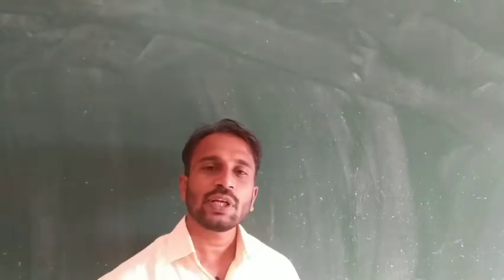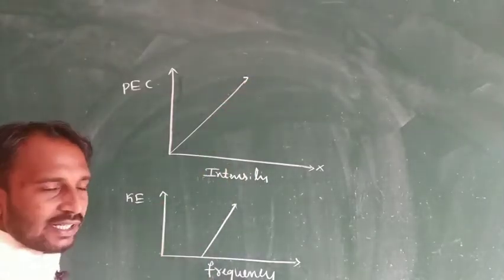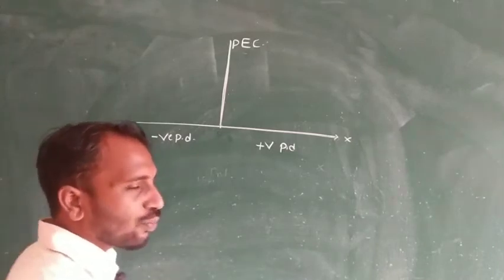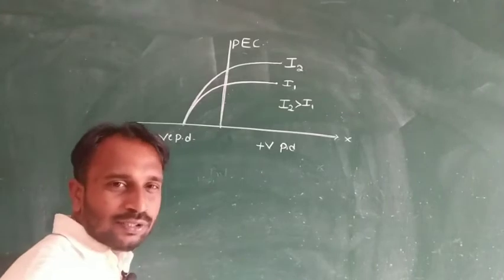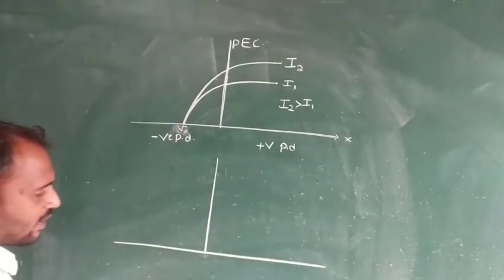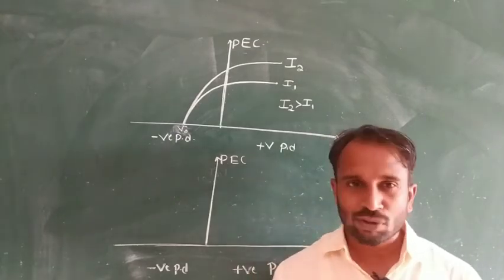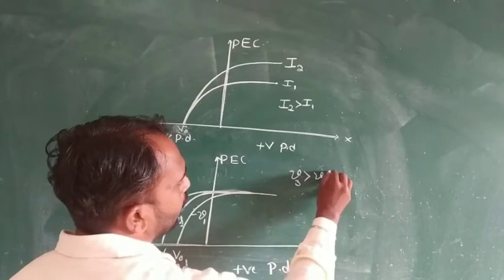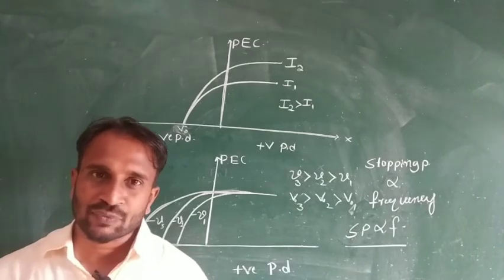Dual nature of radiation and matter part 4